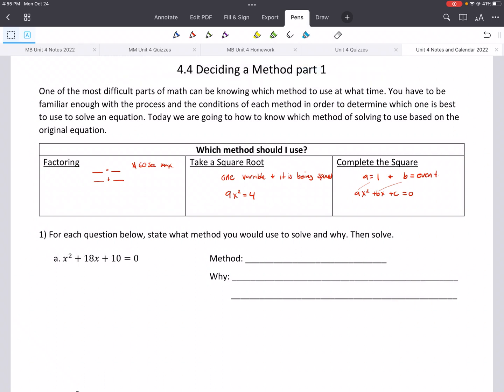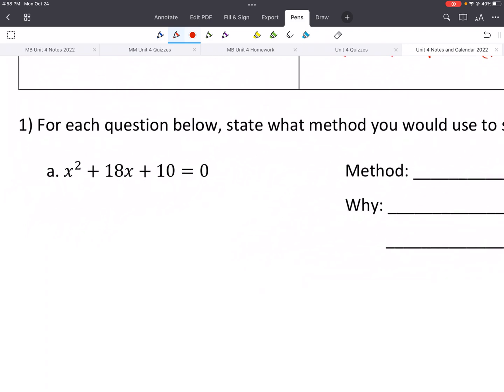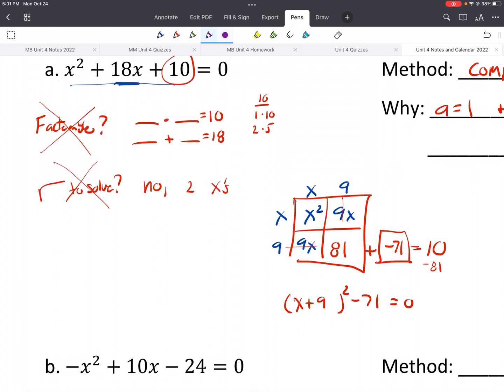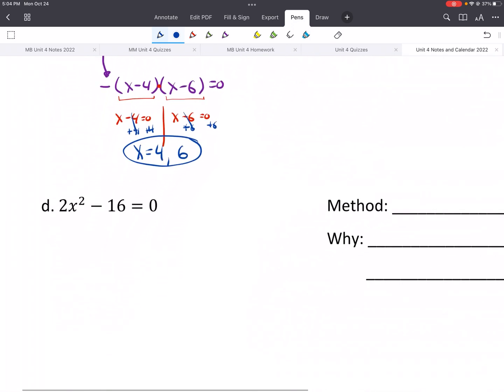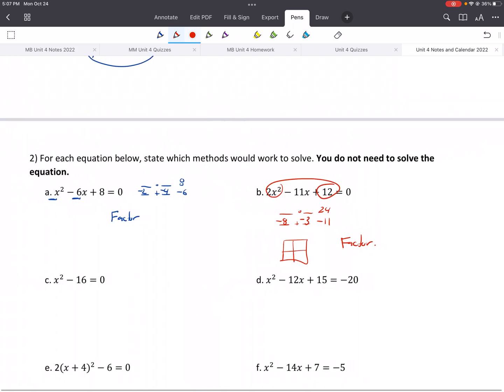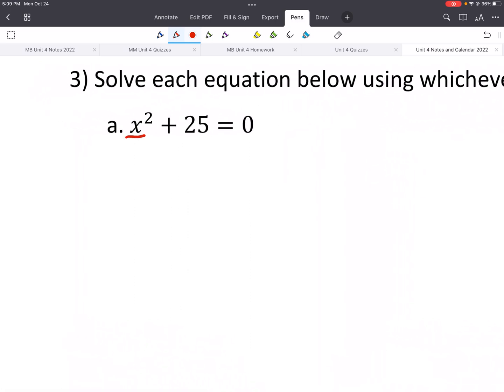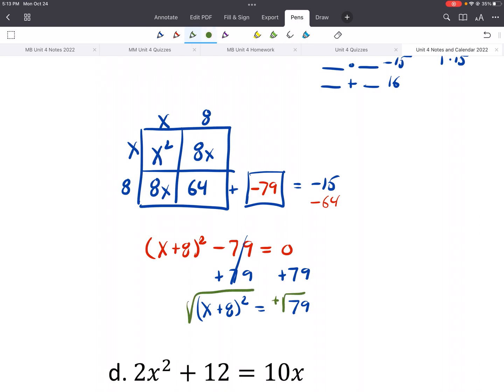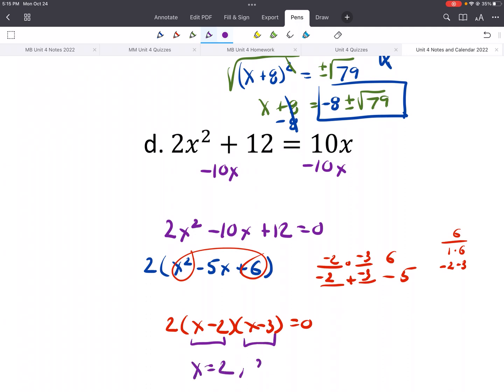S2 4.4 Determining a Method